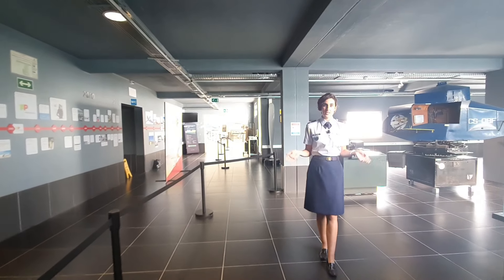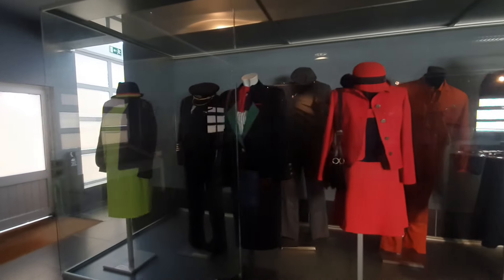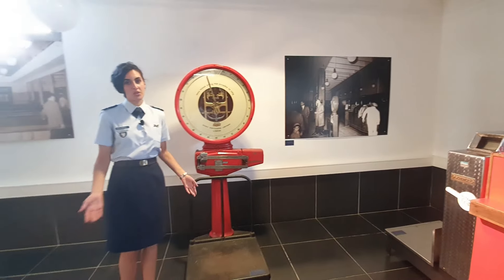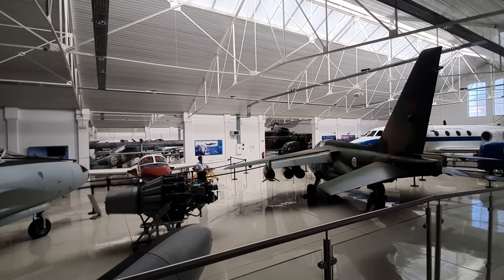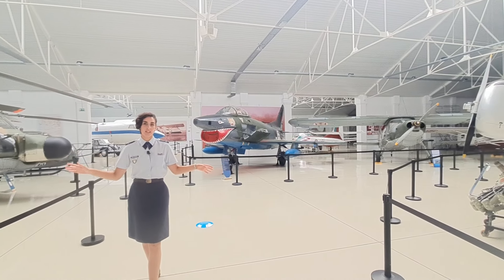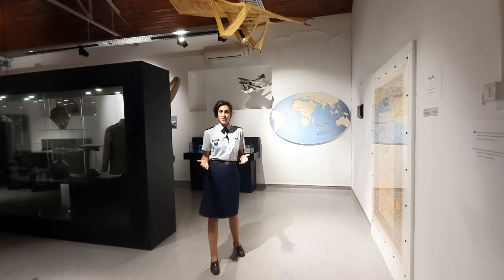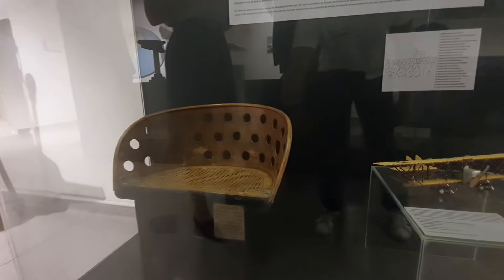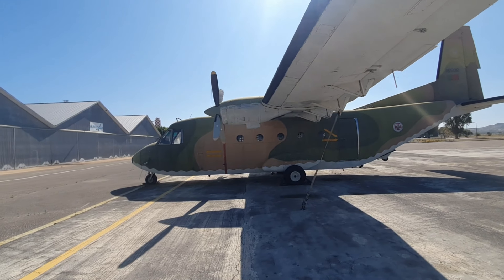Visiting the Air Museum! TAP Air Portugal, ANA and much more!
Good morning !
Let´s continue our tour where you will see the first simulator of TAP Air Portugal, the dishes, the uniforms and even the lounge as it was at the time!
You will be able to see how the air traffic controllers room was like, the pioneer's room, the jet planes that the Air Force used and still uses for instruction, the helicopters, but I won't go on, I know you will like it, so sit down, put your headphones, fasten your seatbelts and enjoy the flight!

“When once you have tasted flight, you will forever walk the earth with your eyes turned skyward, for there you have been, and there you will always long to return.”
– Leonardo DaVinci